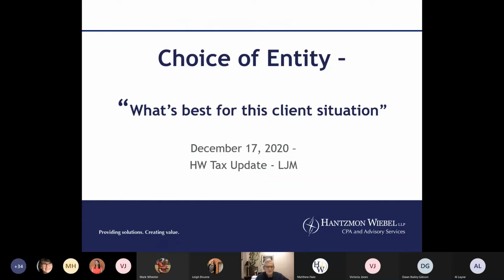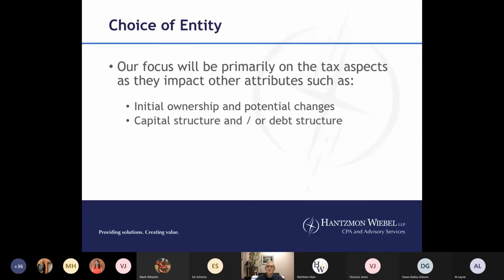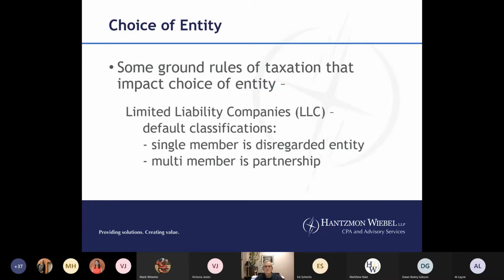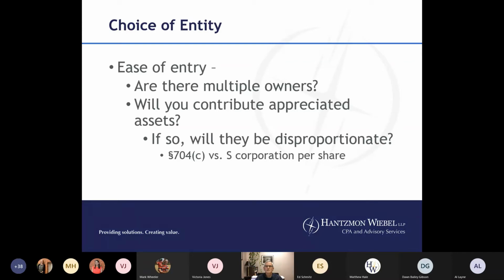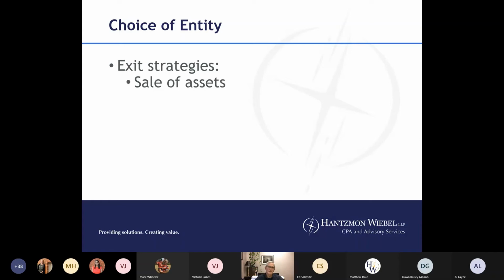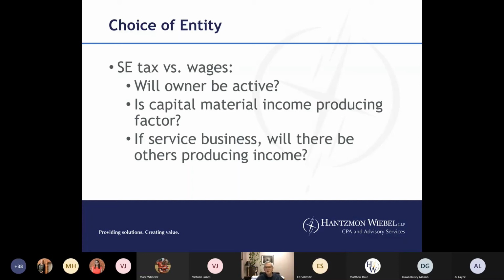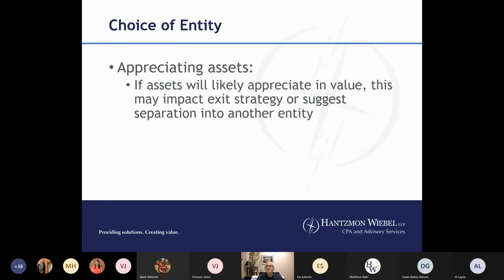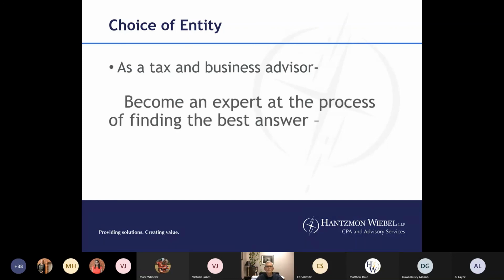Choice of Entity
The tax structure of a business will likely have a significant impact on the long term rewards available to its owners. Too often, business owners (and some of their advisors) gloss over this important consideration of choosing the right tax entity. This session will present some of the fundamental considerations in choosing the type of business entity, including choices at its formation, during its life cycle, and at the exit of the owners.